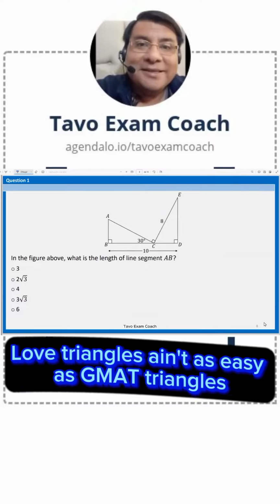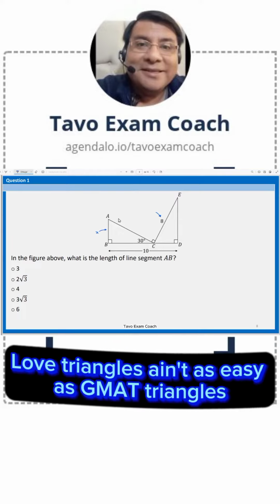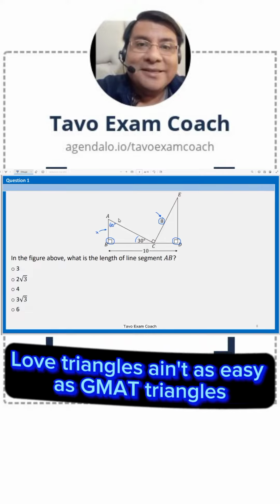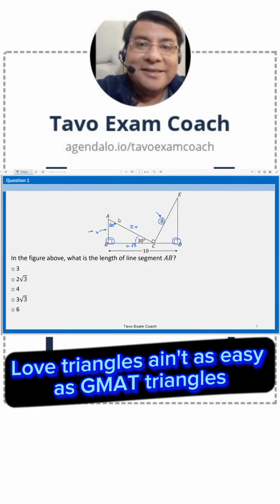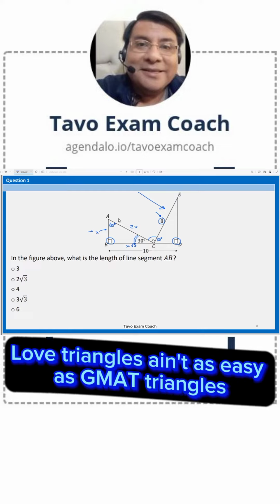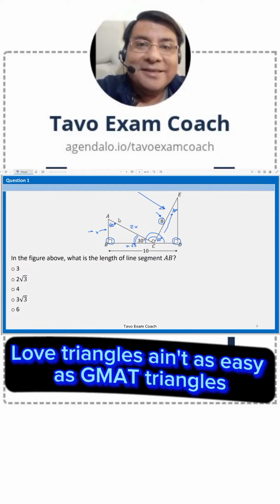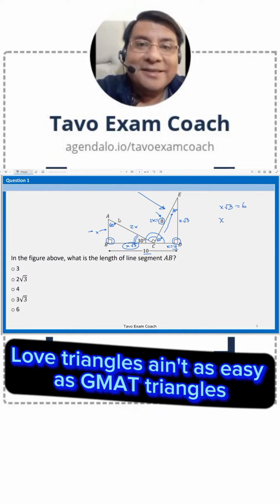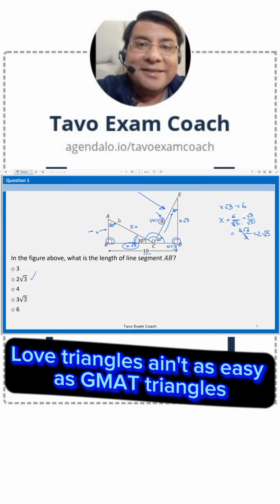Love triangles ain't as easy as GMAT triangles